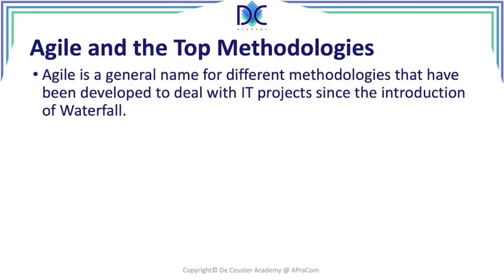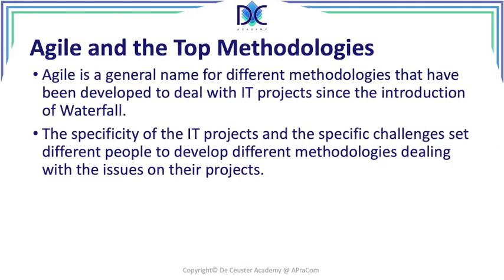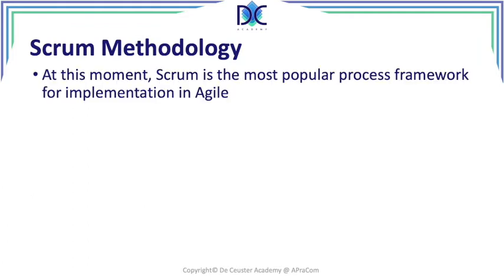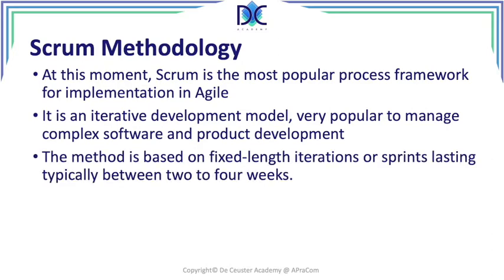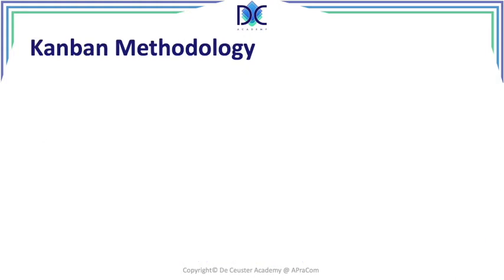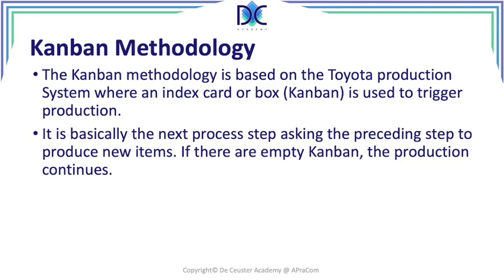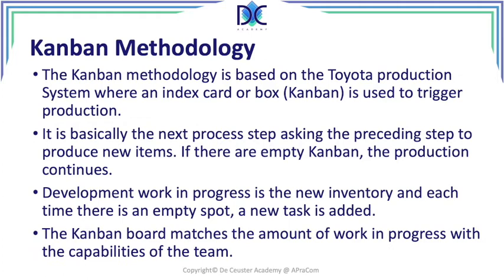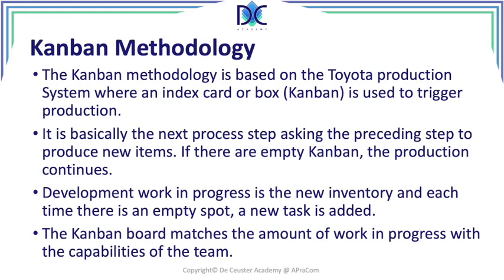CAPM II - Lesson 11.11: Top Methodologies to Implement Agile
CAPM II - Lesson 11.11:
Top Methodologies to Implement Agile